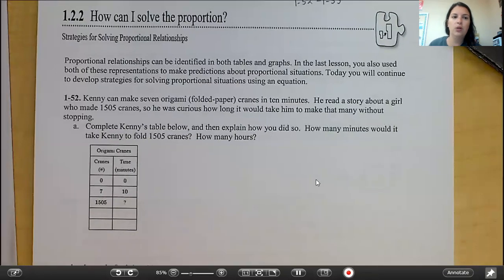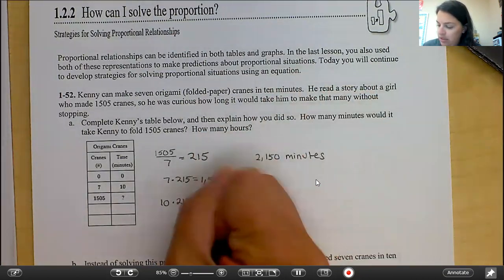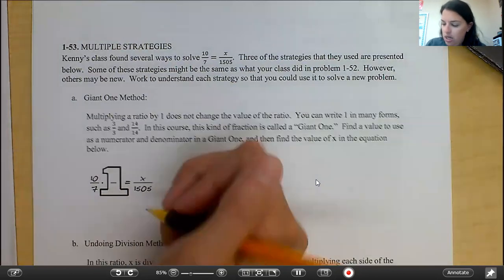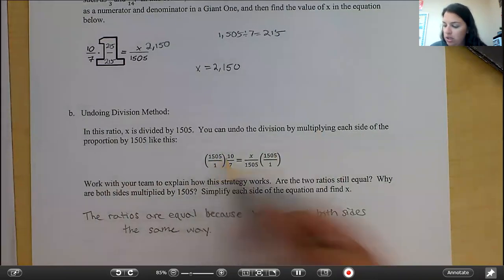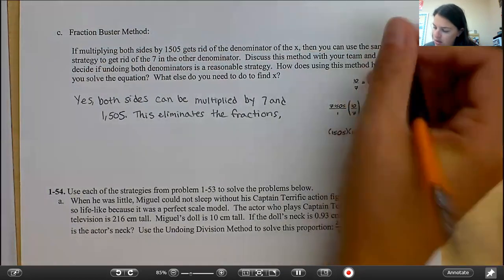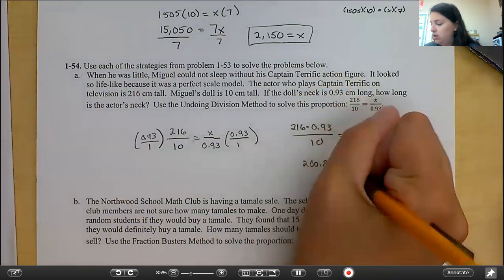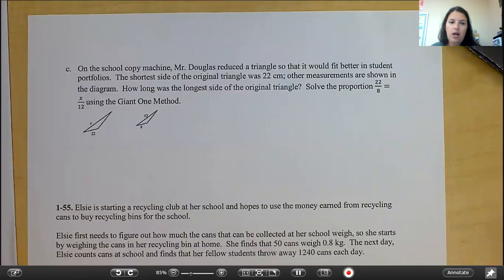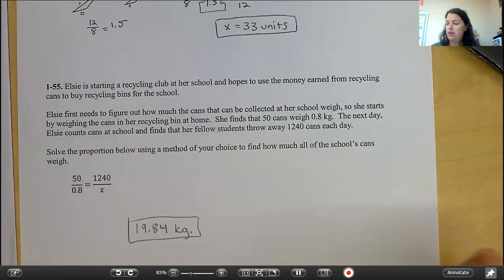8th Grade Lesson 1.2.2